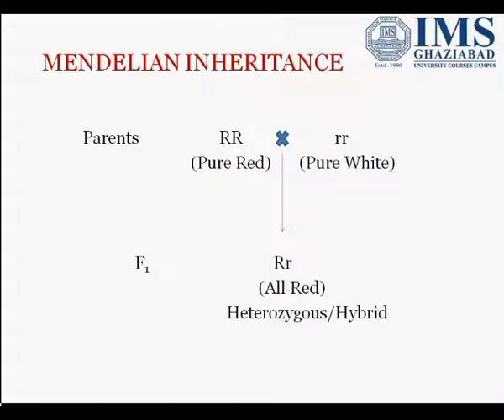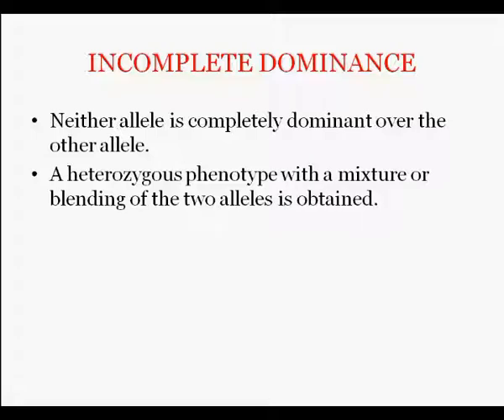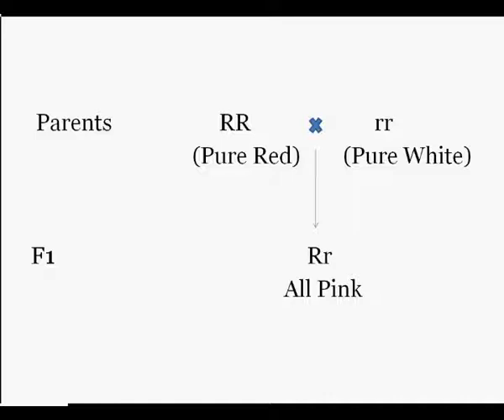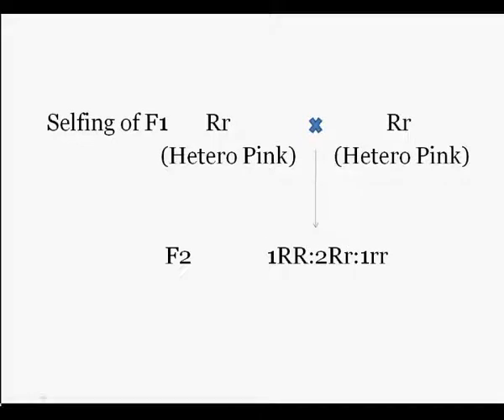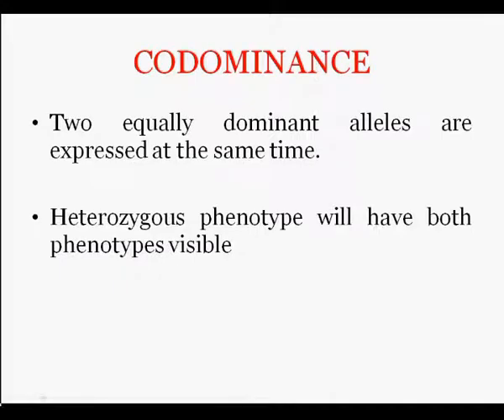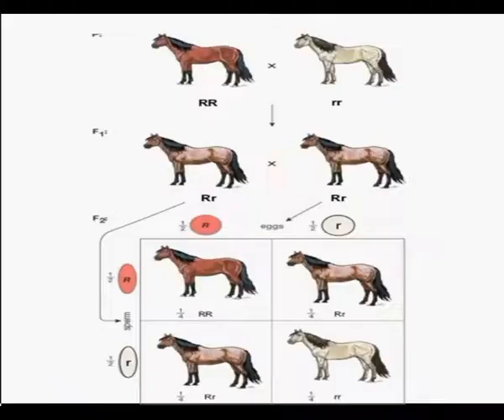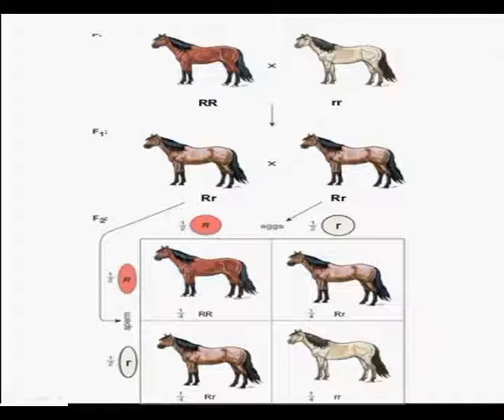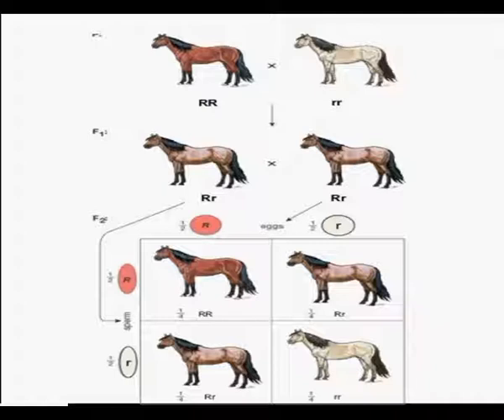Incomplete dominance and codominance